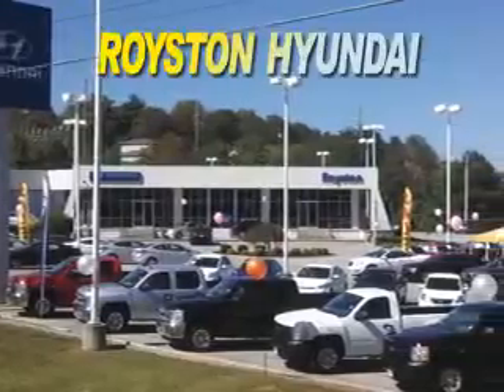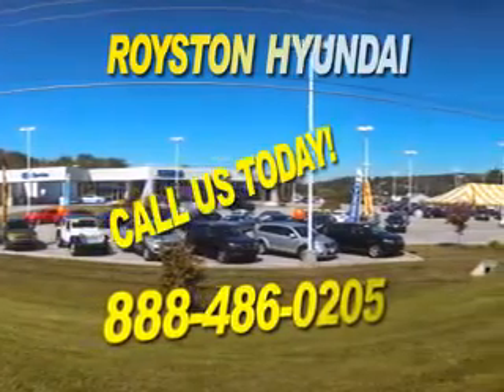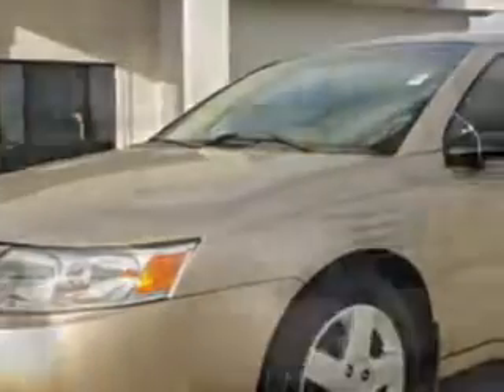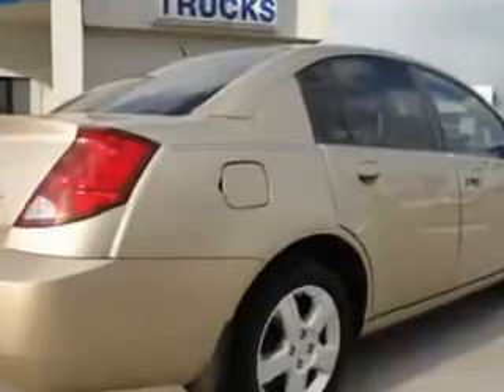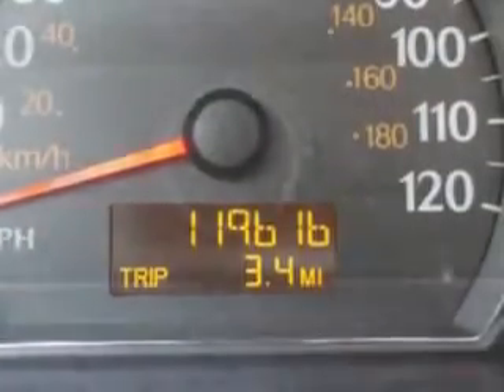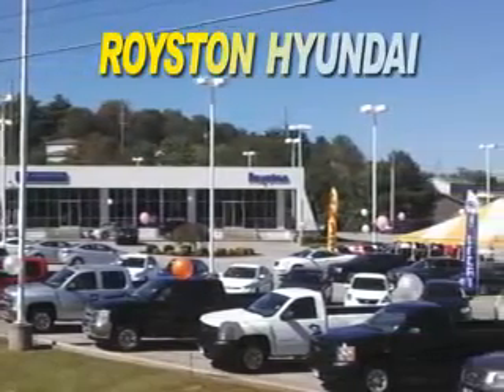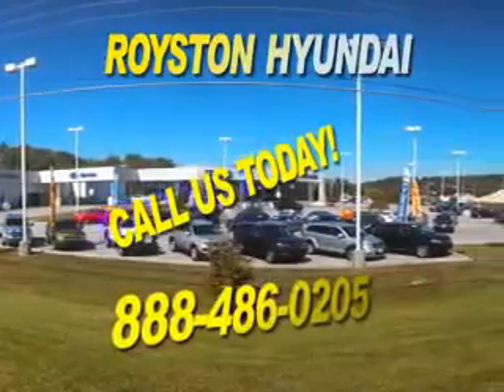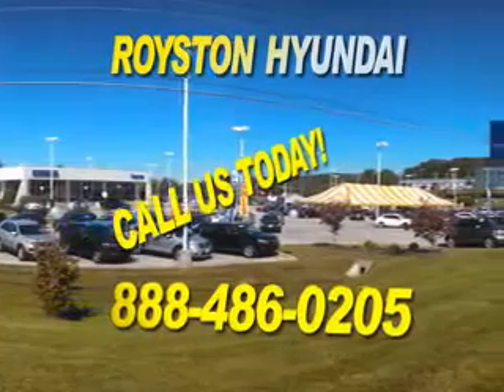2006 Saturn ION-2 Royston Hyundai Morristown, TN 37814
Saturn ION Check out this Golden Cashmere Saturn Ion-2 4 Dr Sedan, equipped with a 4 Cylinder engine and an automatic transmission. Enjoy an impressive 29 miles to the gallon on this great car with features like 5 Passenger Seating, Front Wheel Drive, Split Folding Rear Seat, Rear Bench Seat, and much more. Enjoy the drive and have peace of mind in this Saturn Ion-2. See us at Royston Hyundai today!
MILES: 119,614
VIN:1G8AJ58F46Z128148

Royston Hyundai
5524 w. Andrew Johnson Hwy.